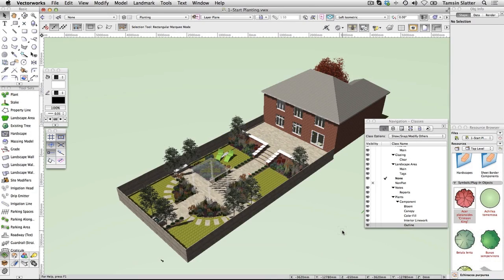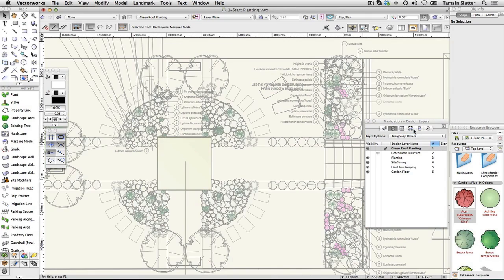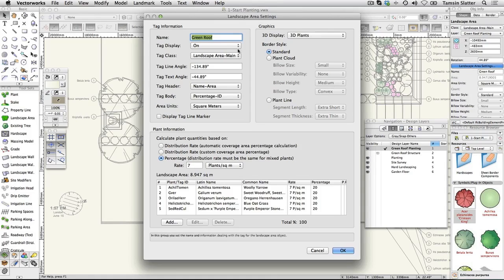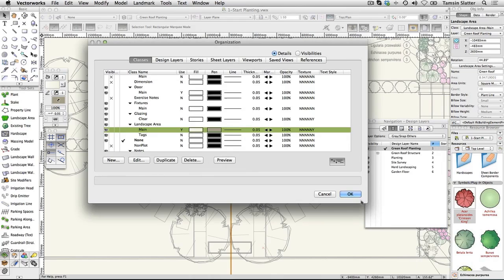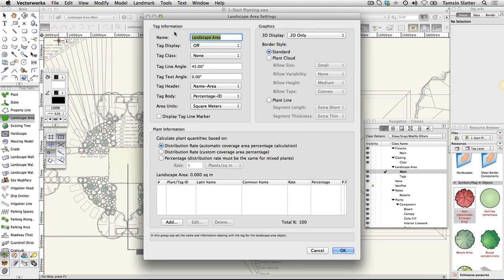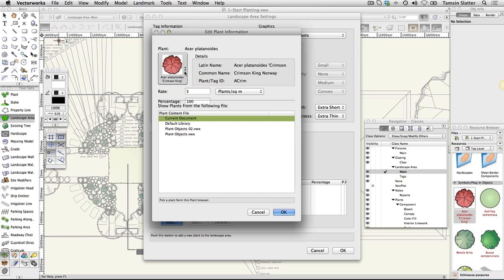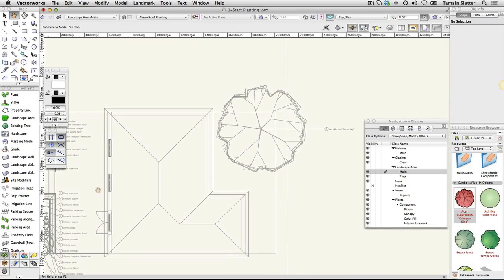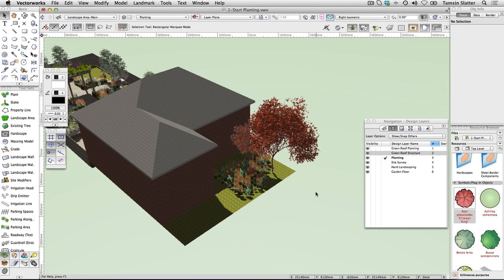GSG - Vectorworks Landmark 2015 - 21 Create a Landscape Area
In this video, you will learn to use the Landscape Area object to create larger areas with standard mixes of plant combinations. This is ideal for larger areas, annual gardens and bulb mixes.